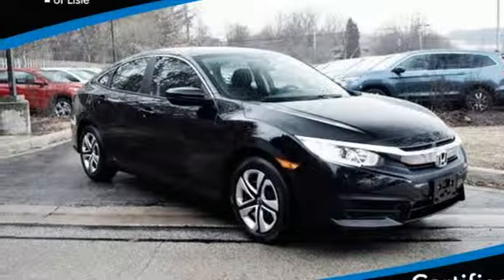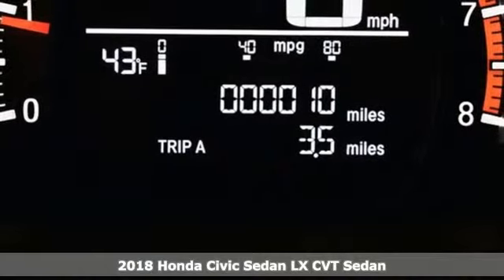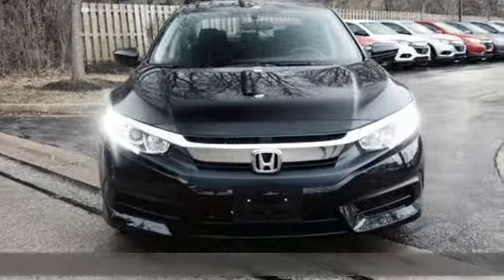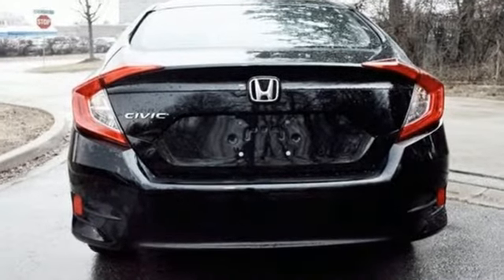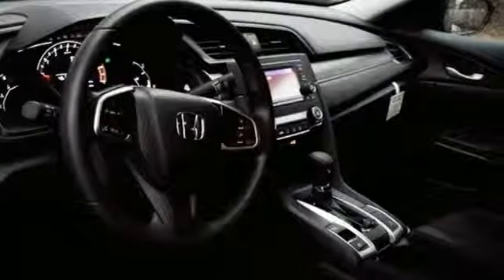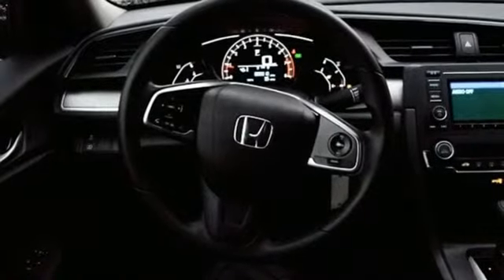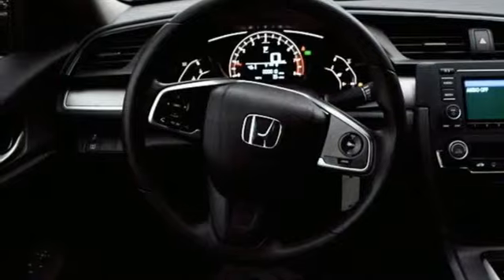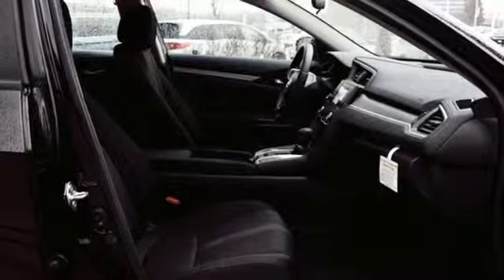Used 2018 Honda Civic Chicago Lisle, IL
Year: 2018
Make: Honda
Model: Civic
Trim: LX
Engine: 2.0L I4 DOHC 16V i-VTEC
Transmission: CVT
Color: Black
Interior: Black
Stock #: HL1111
VIN: 2HGFC2F5XJH535321
CARFAX One-Owner. Clean CARFAX. 2018 Honda Civic LX CVTbrbrOdometer is 10679 miles below market average! 31/40 City/Highway MPGbrbrHonda Certified Pre-Owned Details:brbr * Vehicle Historybr * Limited Warranty: 12 Month/12,000 Mile (whichever comes first) after new car warranty expires or from certified purchase datebr * Warranty Deductible: $0br * Transferable Warrantybr * Powertrain Limited Warranty: 84 Month/100,000 Mile (whichever comes first) from original in-service datebr * 182 Point Inspectionbr * Roadside Assistance with Honda Care purchasebrbrbrDue to our high inventory turnover, it may be possible that a listed vehicle may be sold. If so, we will try to find a similar vehicle comparably equipped for a similar price. All vehicles are for customers only and no vehicles will be sold to dealers or dealer entities. Honda of Lisle doing business in the area for over 50 years. Serving the communities of Lisle, Naperville, Aurora, Glen Ellyn, Wheaton, Lombard, Elmhurst, Villa Park, Downers Grove, Westmont, Bolingbrook and Chicago.

Address:
4475 Lincoln Ave